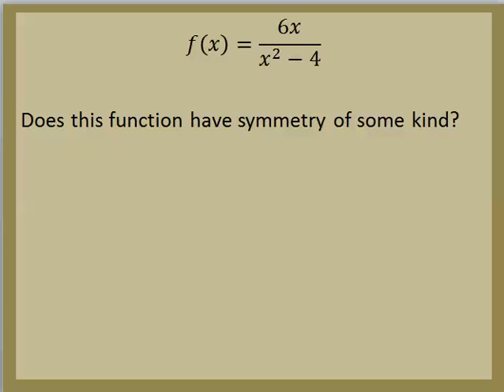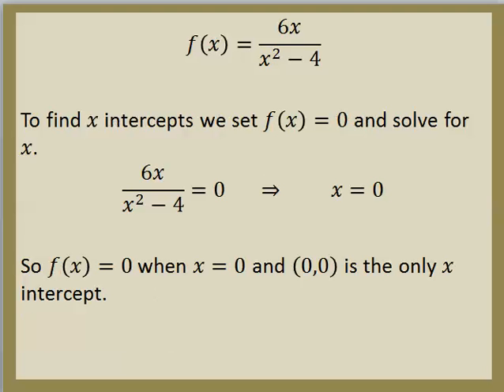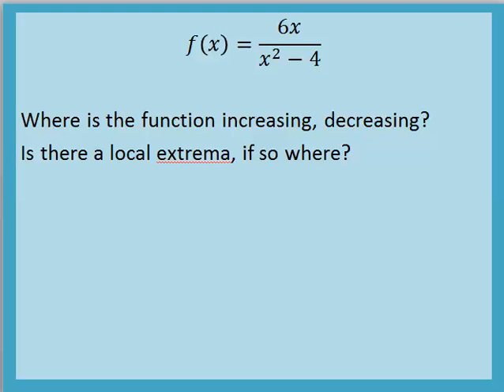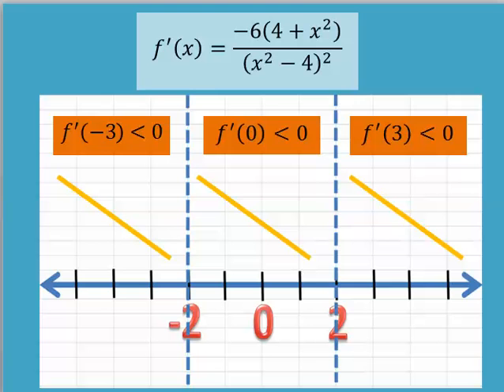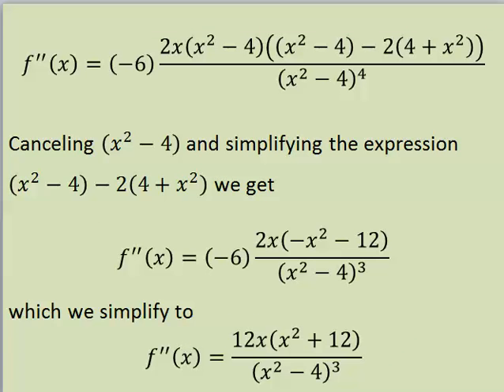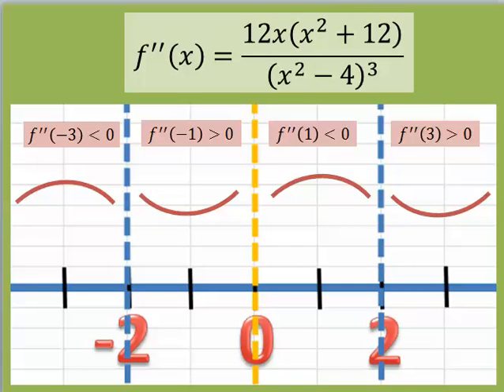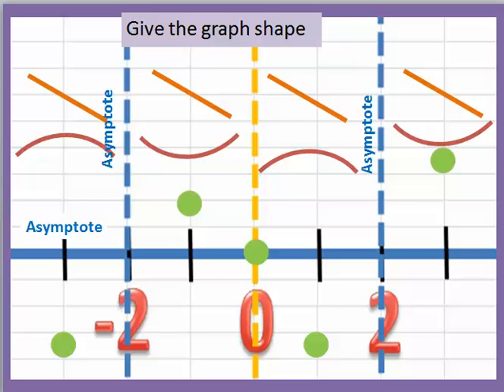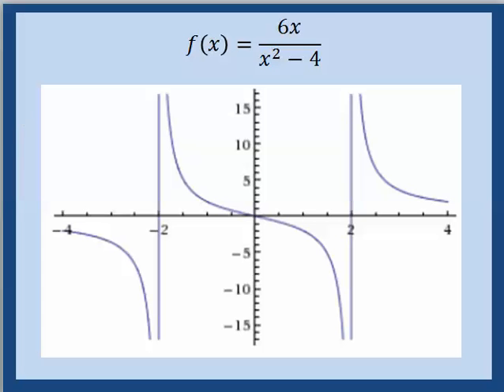4.3 Graphing Functions 4.3.17 (Similar)